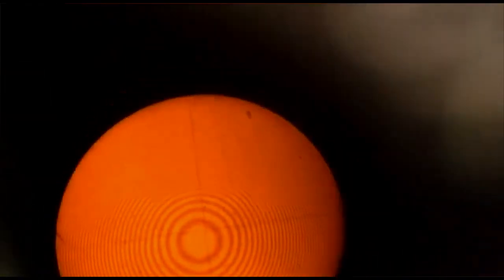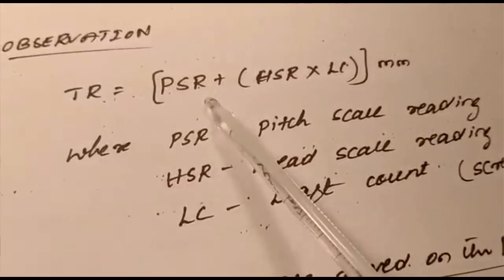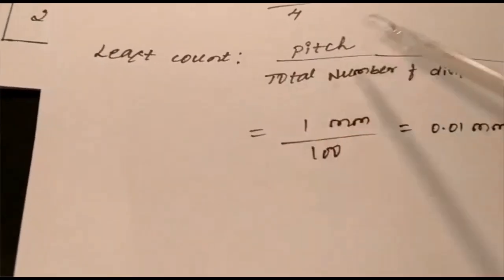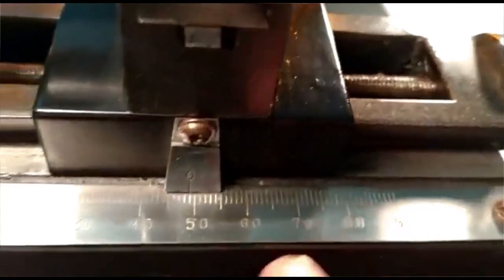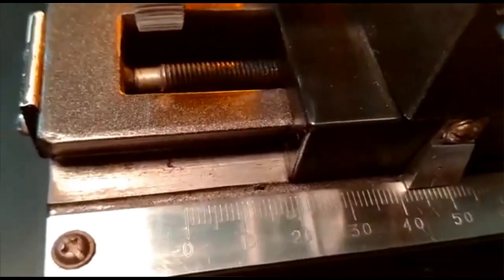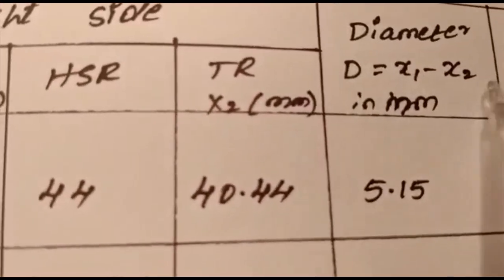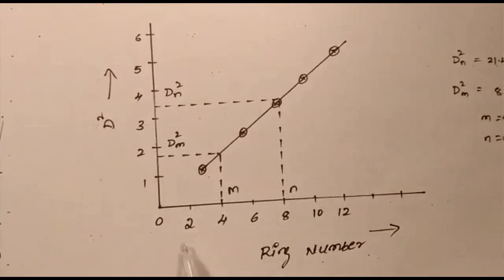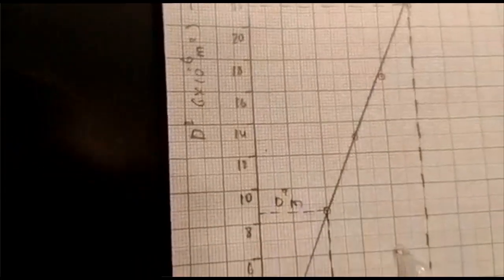BS Online Classes Cambridge Institute of Technology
Determination of Radius of curvature of a palno-convex lens using Newton's Rings is demonstrated in this video.

The experiment demonstrated follow VTU Engineering Physics Lab syllabus (18PHYL16/26).